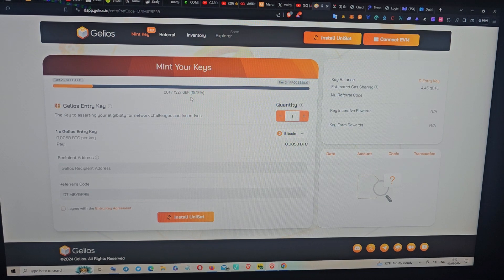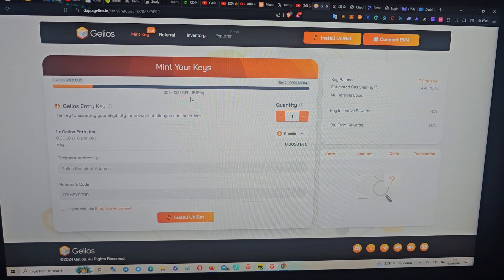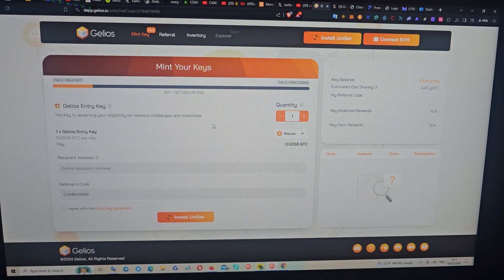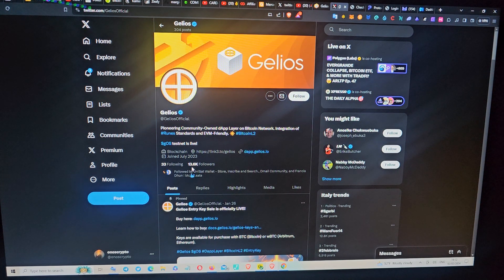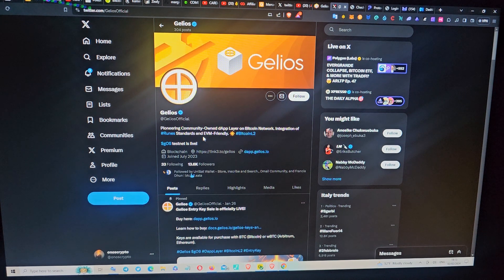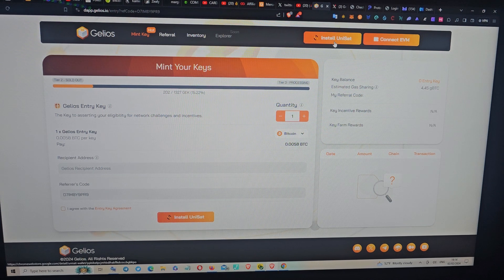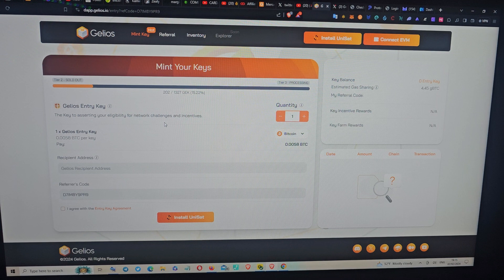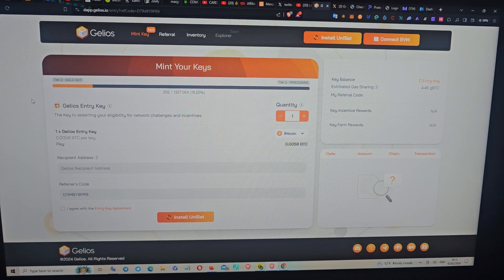How to Mint Gelios btc l2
This Runes blockchain token mint is live. Hurry the mint is almost finished $gOs token could be the biggest opportunity this year. Gelios is the first Runes based blockchain bitcoin layer 2 and EVM compatibility solution